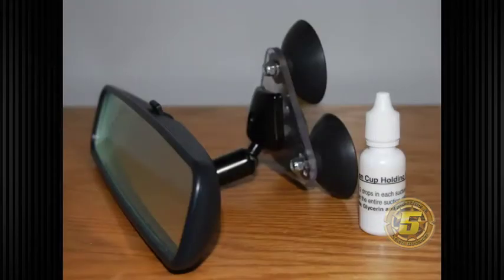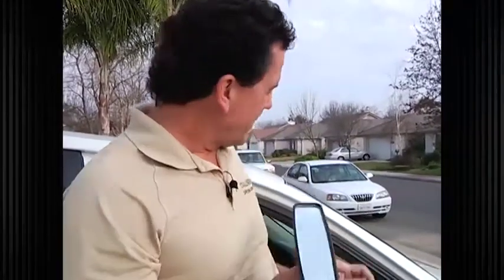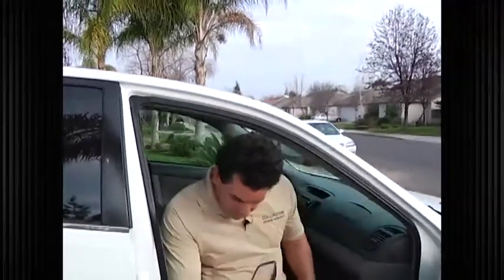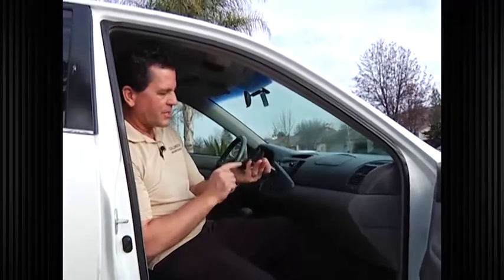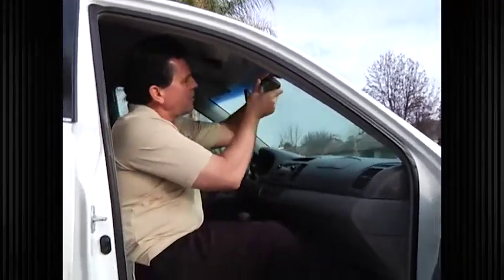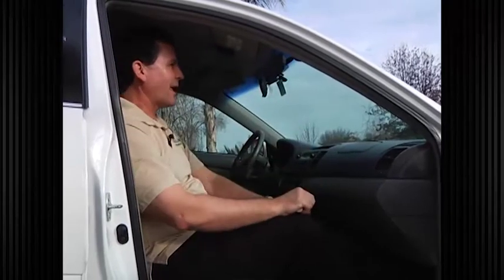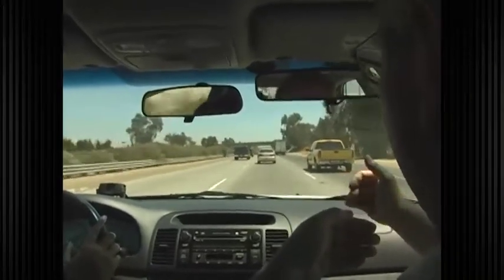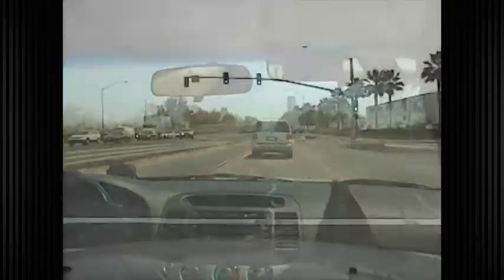Get a suction cup mirror